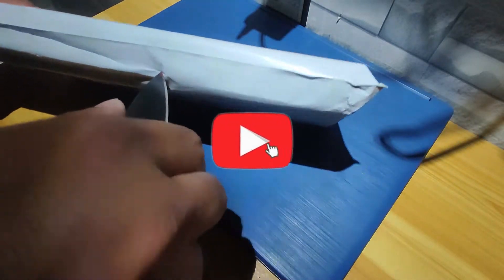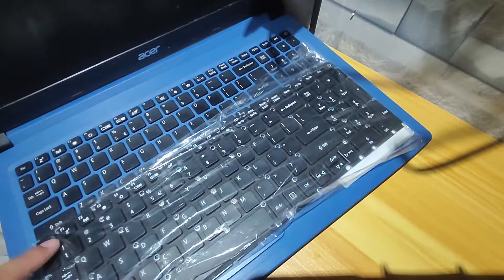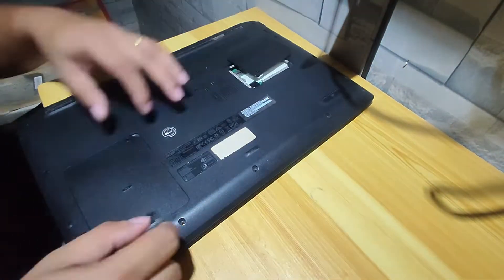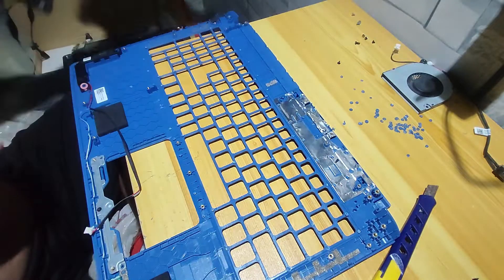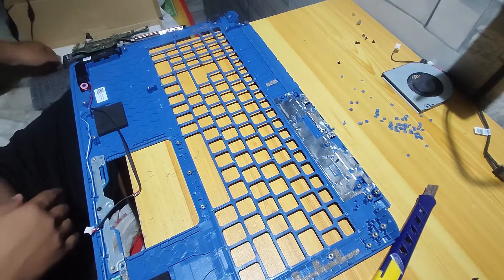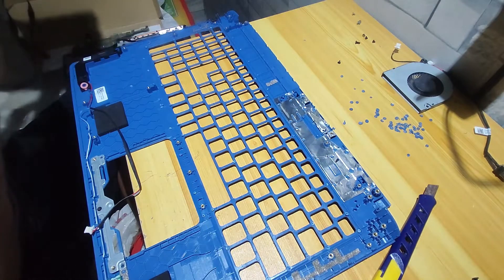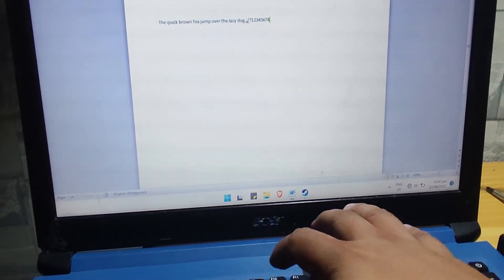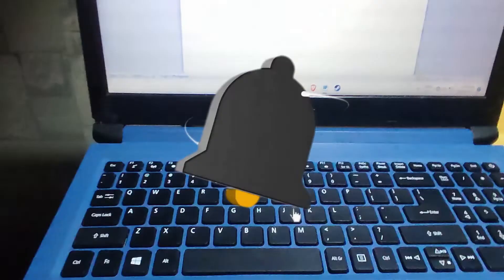Acer Aspire A315 53 Replace Keyboard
ENTER the invitation code: 2Y814E1VK84O

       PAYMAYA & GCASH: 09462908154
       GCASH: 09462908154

Video Screen Recorder: Snagit
Audio Recorder: Xiaomi Poco F3

itZaTECH assumes NO liability on damages or injury occurs when you performing the information contained is this video. itZaTECH recommends safe practices when working with electrical components and always do back-up.